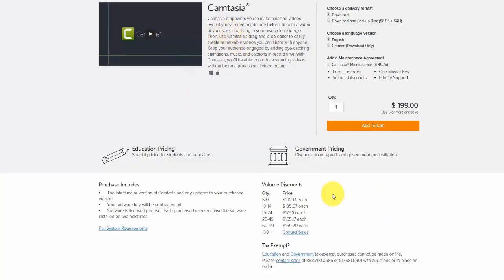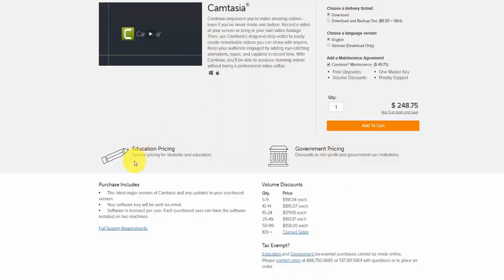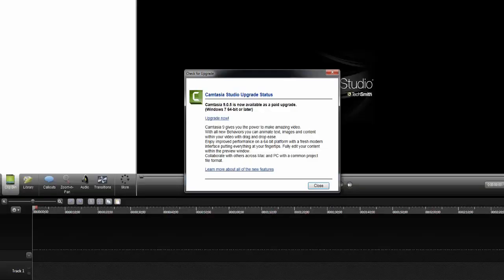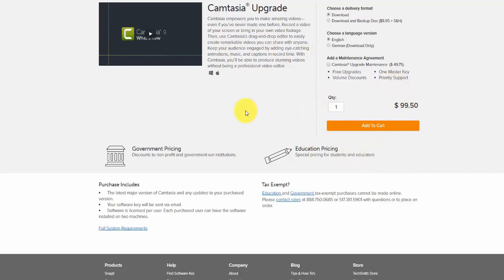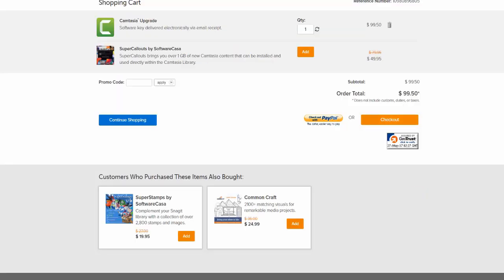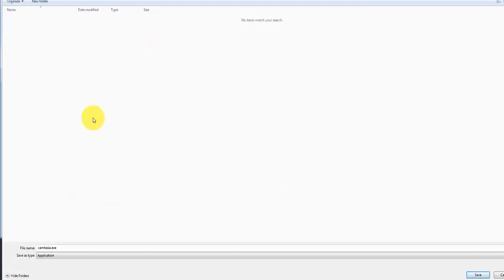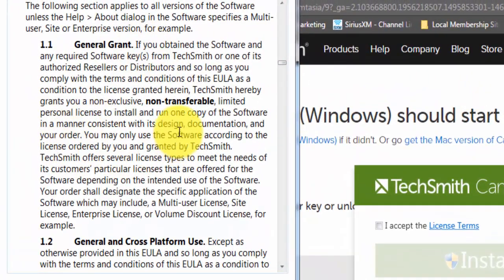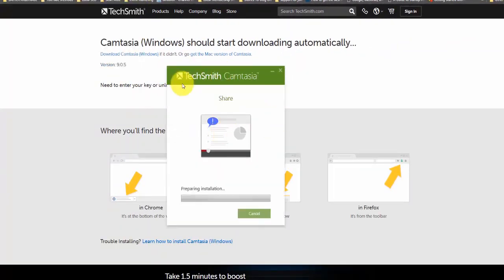CreateVideoCamtasia 9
This is a group of videos to learn the montage program camtasia for free